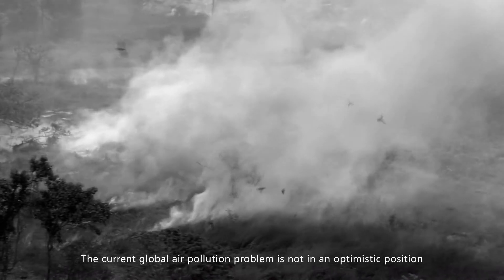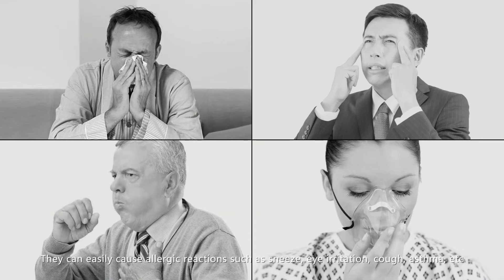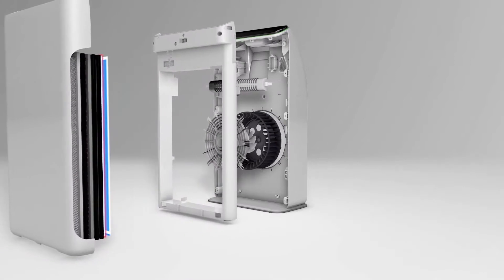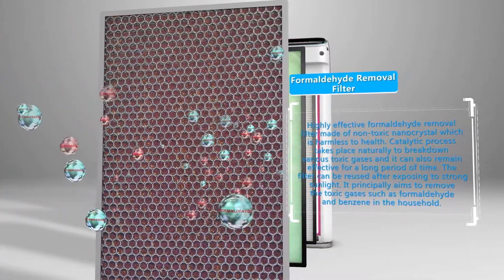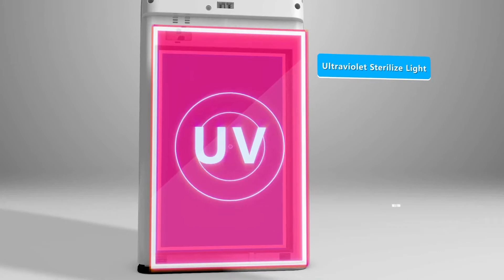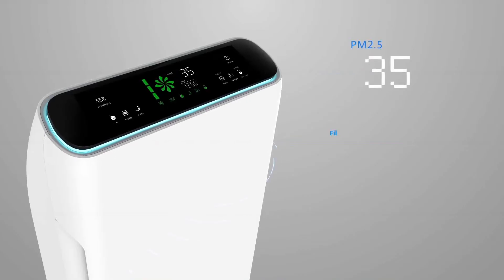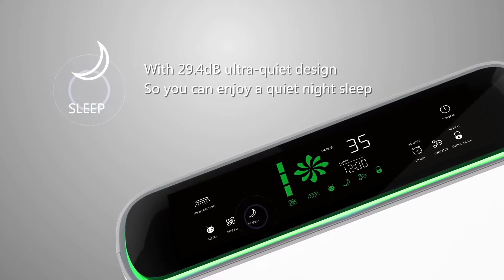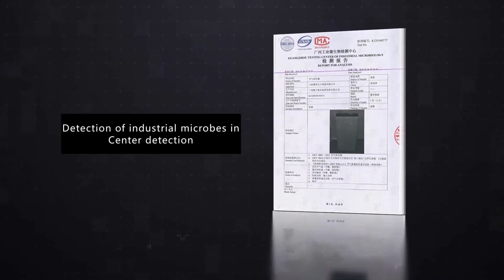K06A 3D display video